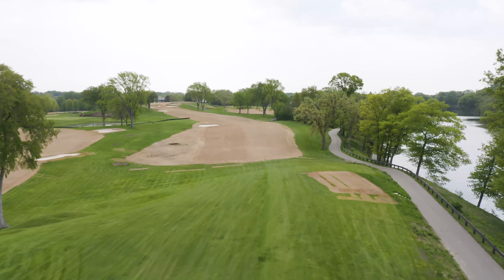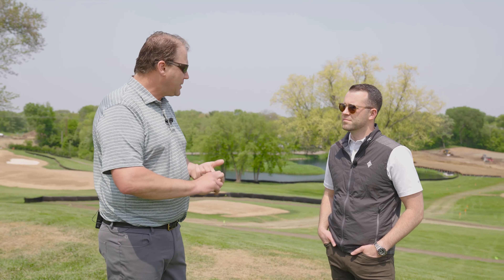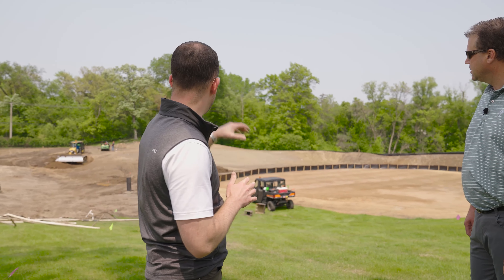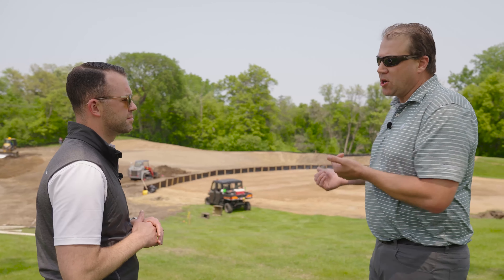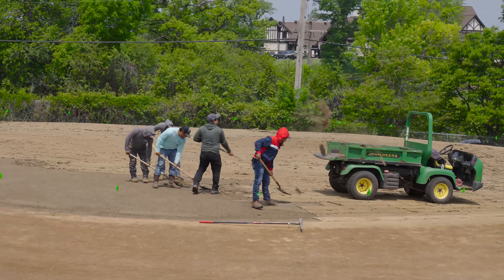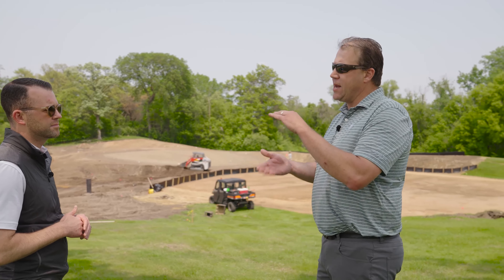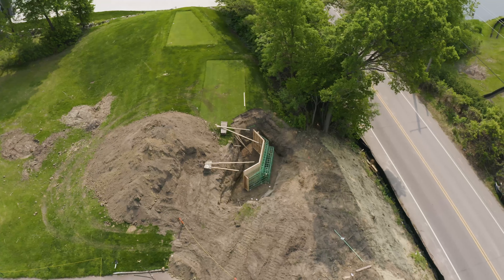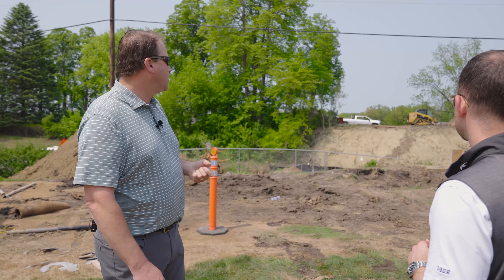Interlachen 2025 | Golf Construction Update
Interlachen Country Club's mission is to enrich the lives of our members by providing outstanding championship golf and family experiences. Located in Edina, Minnesota.